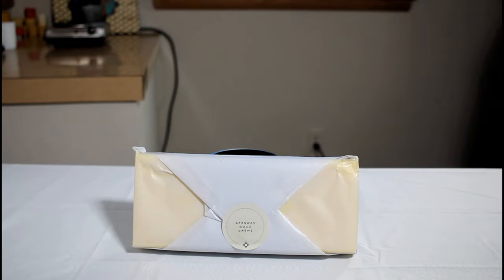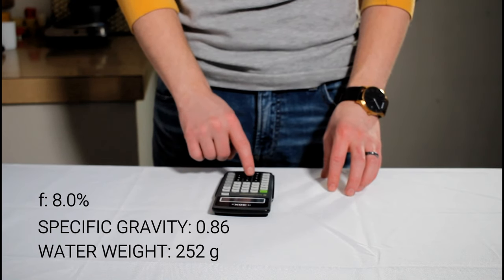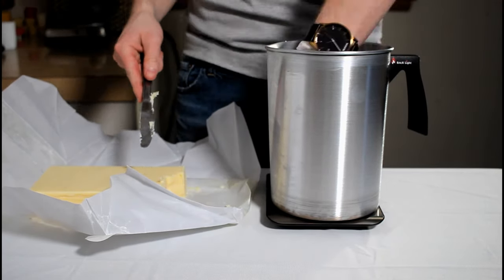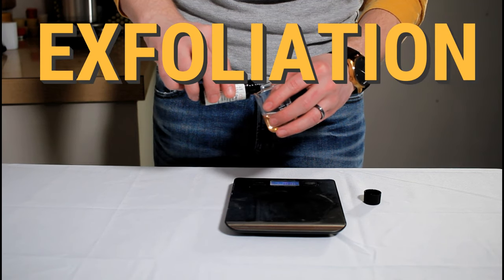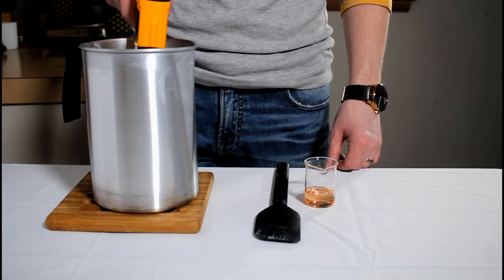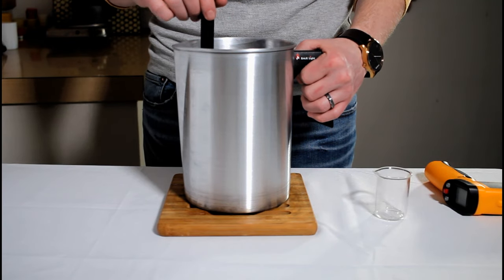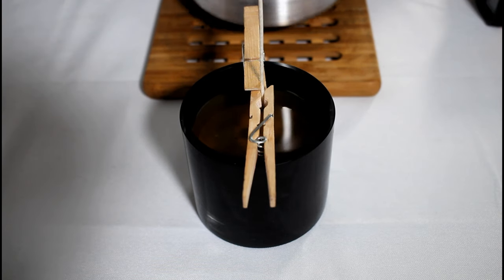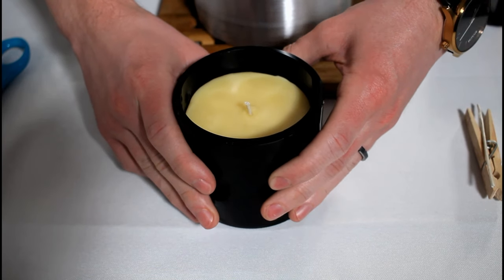How To Make Beeswax Coco Créme Wax Candles | DIY Candle Making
Making candles using beeswax coco créme wax isn’t all that hard.

Today we’re using a slightly fancier wax in a slightly fancier jar… even if it is from Hobby Lobby.  Our fragrance oil comes from Candlescience, “Day At The Spa”, which sounds like a huge commitment, but still kind of fun.

00:00 Introduction
00:27 Measure Water Weight
00:44 Calculate Supplies
01:10 Weigh Wax
02:00 Heat Wax
02:23 Measure Fragrance Oil
02:40 Prepare Container
03:22 Mix Fragrance Oil
03:40 Stir Blend
04:25 Pour Blend Into Container
05:10 Cure 3 to 14 Days
05:18 Outro

If you want to learn candle making without dealing with distractions and disinformation, I got you here: